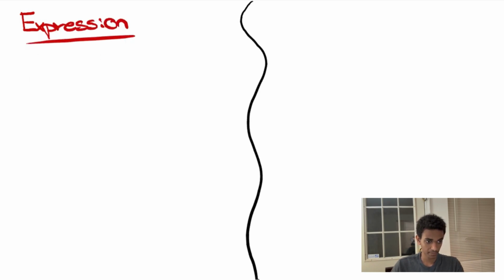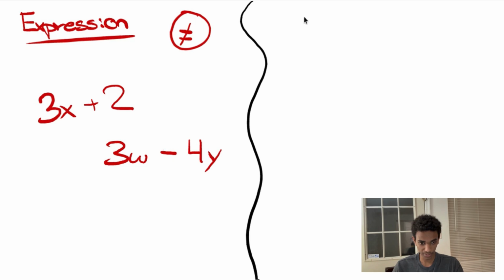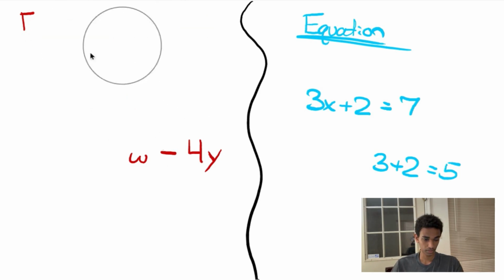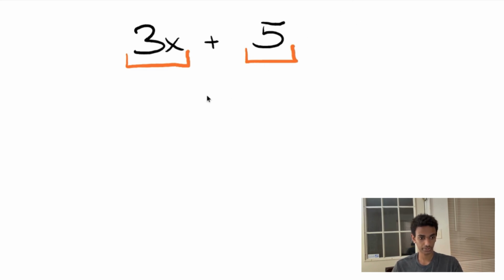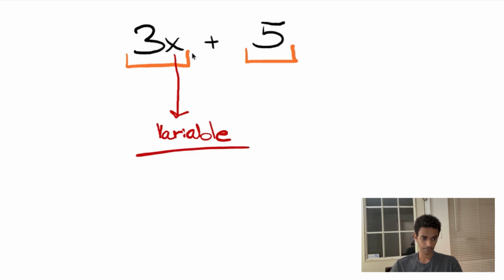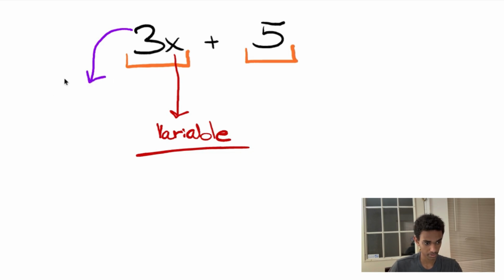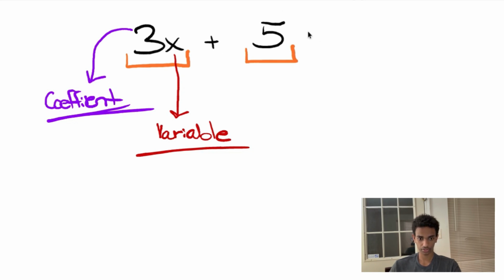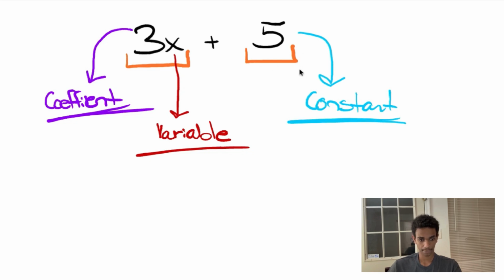Understand Expressions and Equations FAST!!! - Algebra 1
In today’s video, we’re breaking down the basics of Expressions and Equations! 🔢✨ Whether you're new to math or just need a quick refresher, this video will help you understand important parts like terms, variables, coefficients, and constants! 🧩💡

By the end, you’ll have a solid understanding of how these parts work together in both expressions and equations. 🧑‍🏫✅ Grab a pen, take some notes, and let’s dive in!

👉 Want more quick and easy tutorials? Let’s make learning fun and simple together! 😄